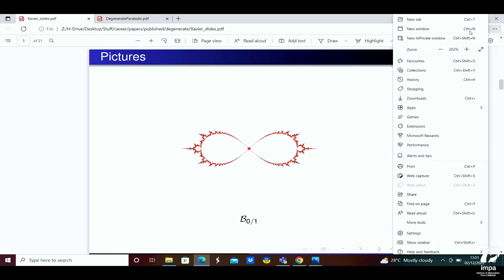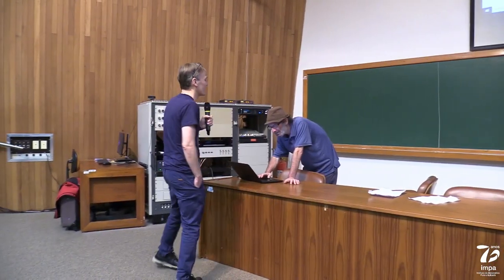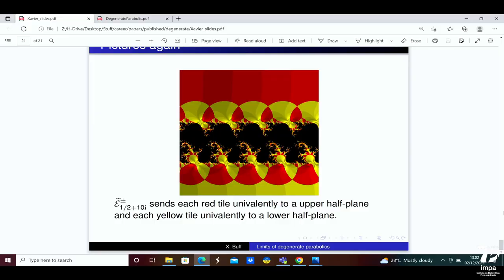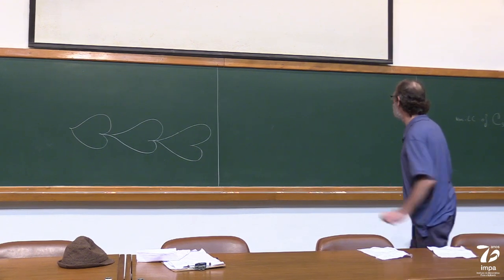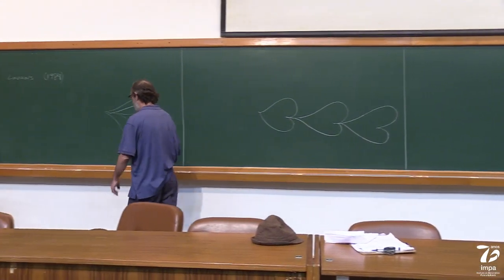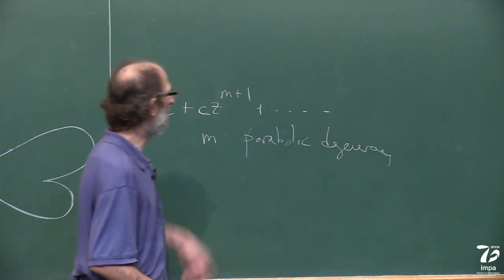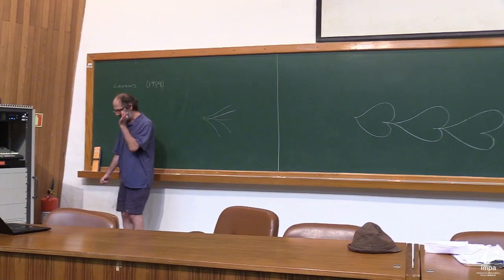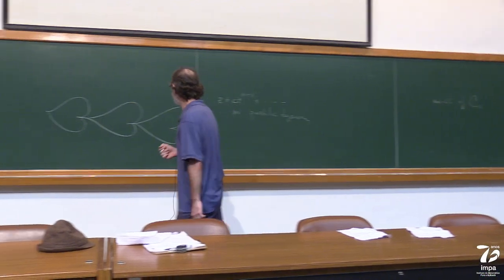Complex Dynamics in the Tropics - A. Epstein - TBA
Speaker: A. Epstein - TBA

Celebrating the 60th birthday of Carsten Lunde Petersen

This international congress will take place at IMPA (Rio de Janeiro) in November 28 – December 2, 2022, uniting some of the most prominent researchers in the field, to present and discuss the subject’s state of the art. The pretext for the gathering is the 60 years birthday of C. L. Petersen, a well-known, admired and respected in the field.